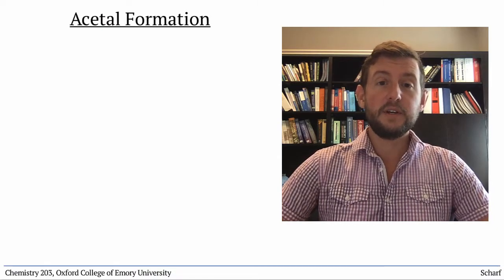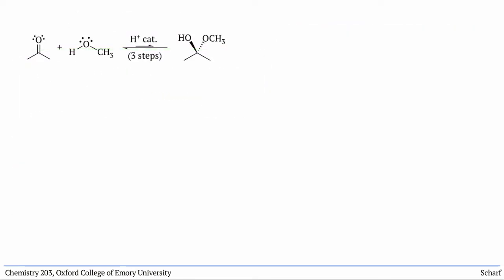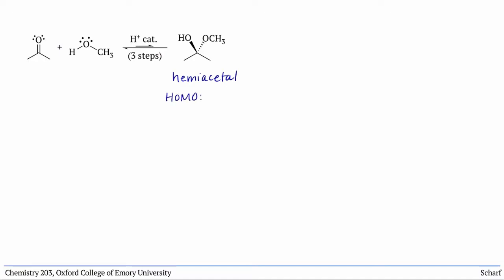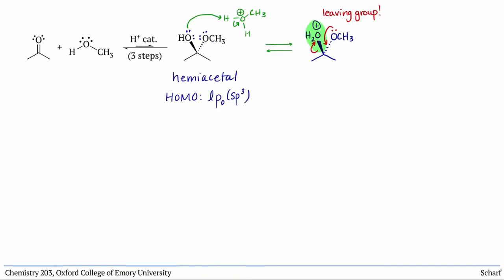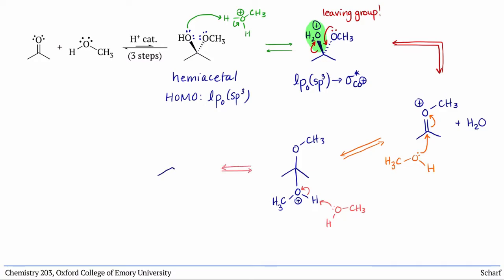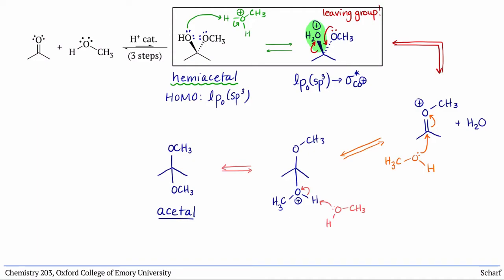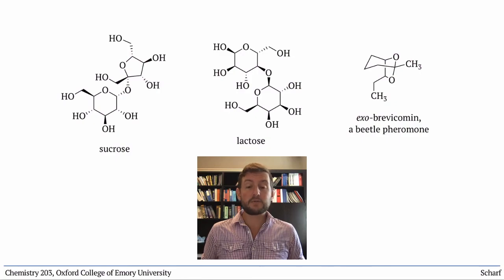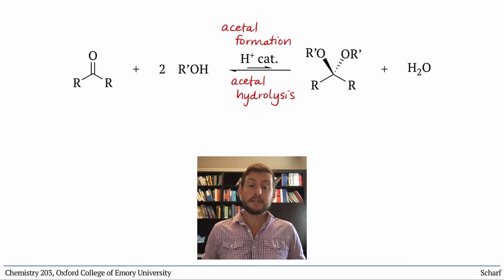Carbonyl Additions 5: Acetal Formation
Going a step further than the previous video, we describe how ketones and aldehydes can react with excess alcohol under acidic conditions to generate acetals (via hemiacetal intermediates), how the reaction can be controlled by judicious use of Le Chatelier's Principle, and how acetals can function as "protecting groups."